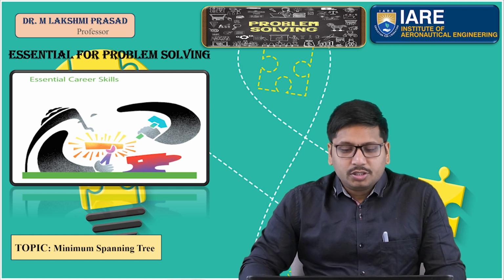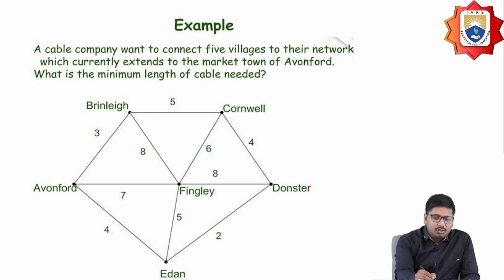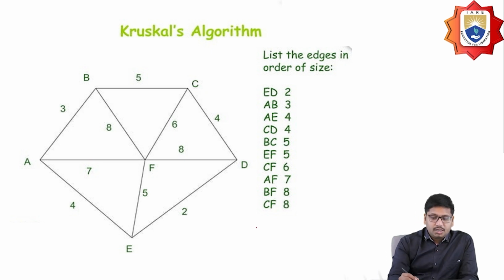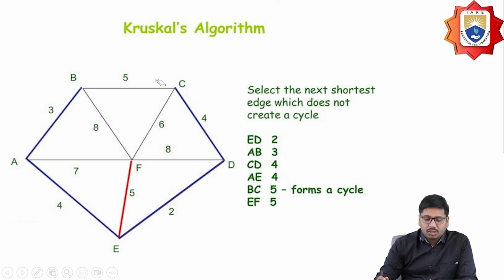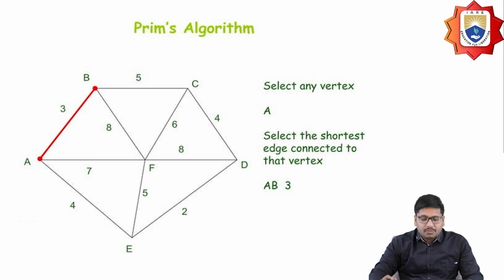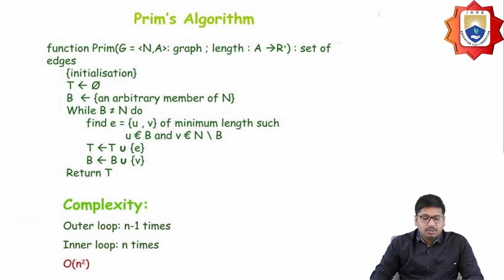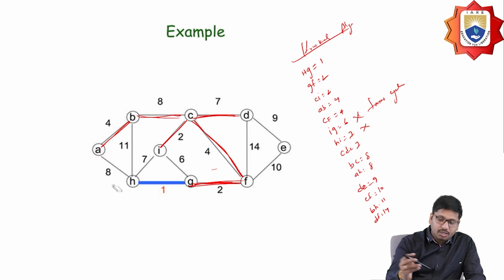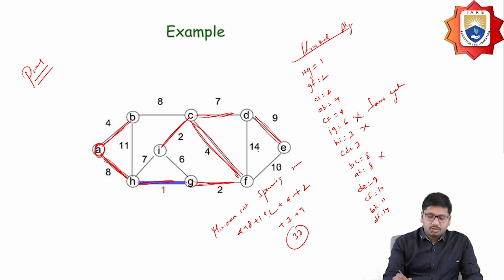Minimum Spanning Tree by Dr. M Lakshmi Prasad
Minimum Spanning Tree by Dr. M Lakshmi Prasad | IARE

Telangana, India.